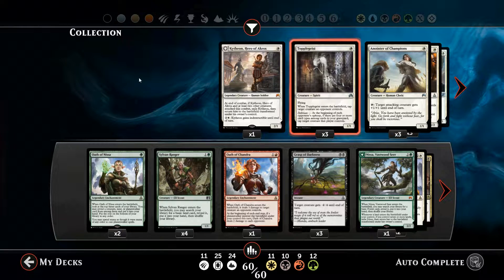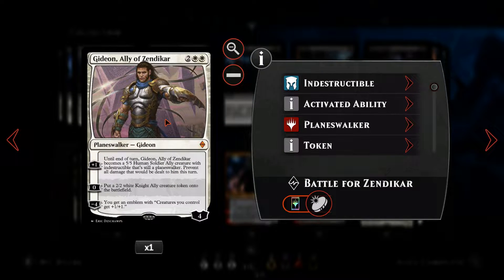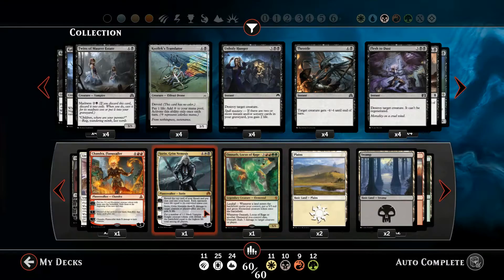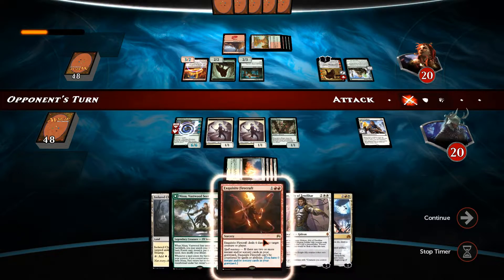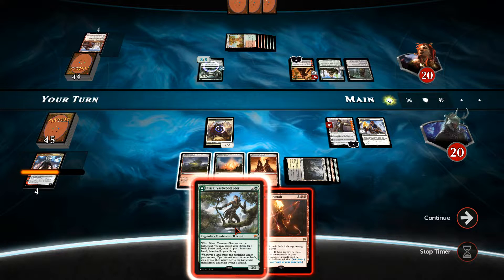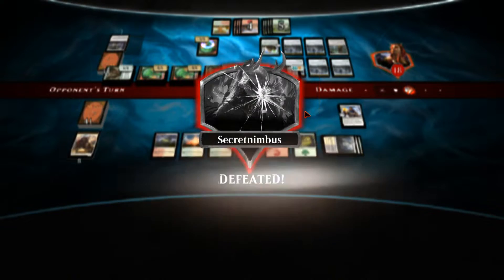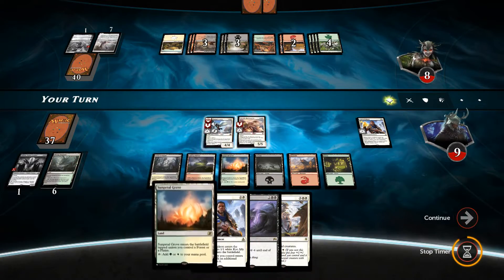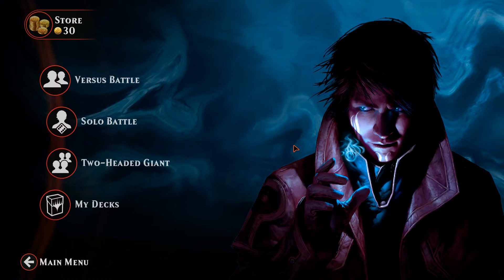Let's Play Magic Duels - 4C Superfriends - Deck Tech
Time for some more Magic Duels gameplay!!  On today’s episode I introduce my take on the four colour superfriends deck.

Deck List:

Creature(11)
4x Sylvan Ranger
1x Nissa, Vastwood Seer
2x Woodland Wanderer
1x Kalitas, Traitor of Ghet
1x Archangel Avacyn
1x Linvala, the Preserver
1x Omnath, Locus of Rage

Instant(5)
3x Grasp of Darkness
2x Anguished Unmaking

Sorcery(8)
2x Radiant Flames
2x Exquisite Firecraft
2x Languish
2x Planar Outburst

Enchantment(5)
2x Oath of Nissa
1x Oath of Chandra
2x Oath of Gideon

Planeswalker(7)
1x Nissa, Voice of Zendikar
1x Gideon, Ally of Zendikar
1x Nahiri, the Harbinger
1x Arlinn Kord
1x Ob Nixilis Reignited
1x Chandra, Flamecaller
1x Sorin, Grim Nemesis

Land(24)
2x Plains
2x Swamp
2x Mountain
2x Forest
1x Hissing Quagmire
1x Lumbering Falls
2x Clifftop Retreat
1x Dragonskull Summit
2x Isolated Chapel
2x Rootbound Crag
2x Sunpetal Grove
1x Woodland Cemetery
4x Evolving Wilds